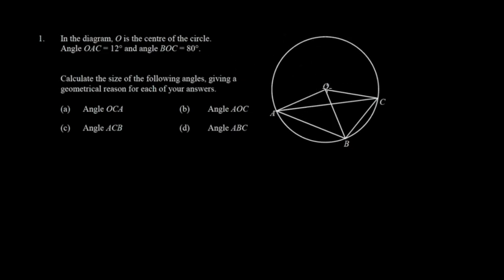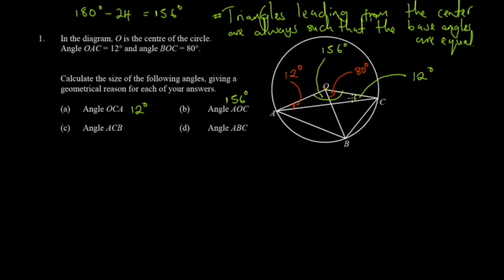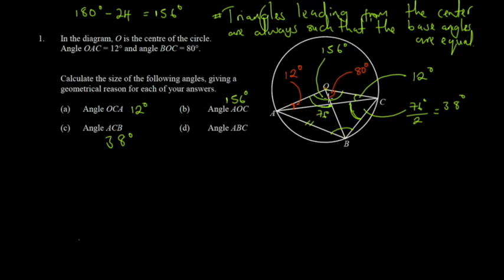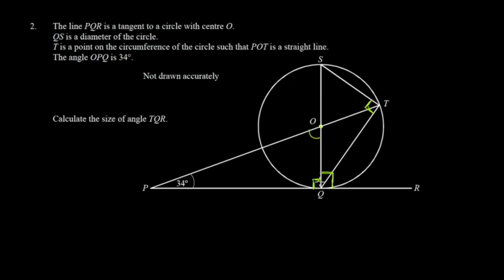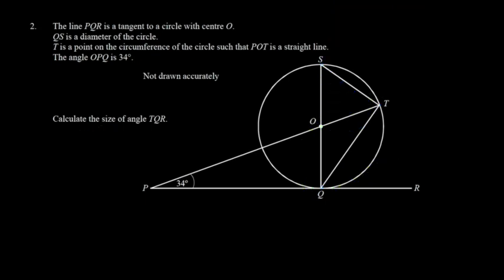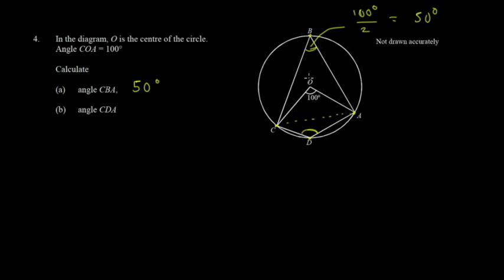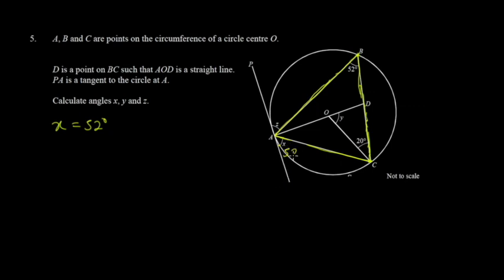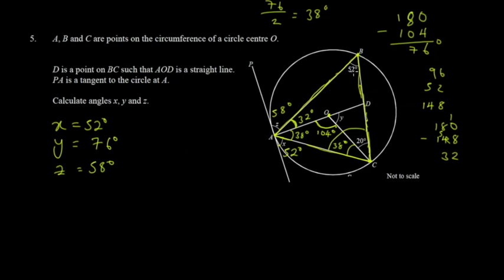Circle Geometry 2021 | ZIMSEC/Cambridge O'Level Maths| FAQs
This video discusses Circle Geometry questions for ZIMSEC/Cambridge IGCSE. The material is provided by primaEd, the leading edutech company in Zimbabwe. Join hundreds of Zimbabweans in learning online on primaed.com. Our mission is to use fun and intuitive learning techniques to encourage scientific curiosity and innovation as well as promote local literary interest in research, authorship, and academia, as these relate to competence in personal and corporate development.